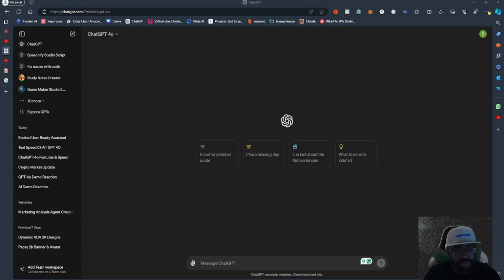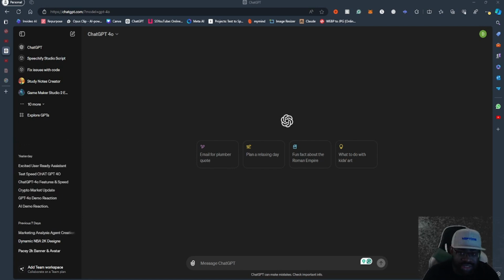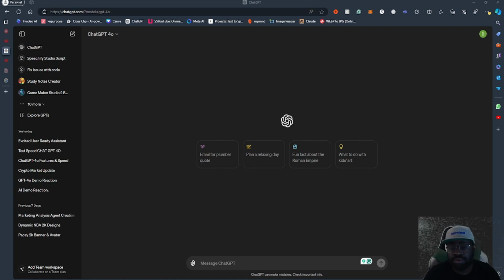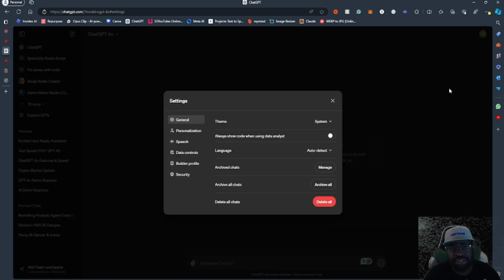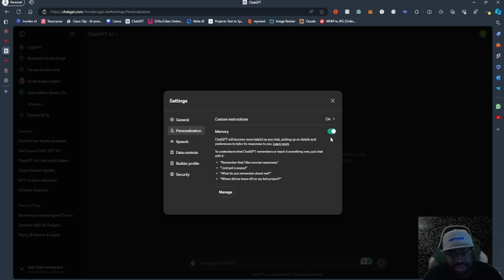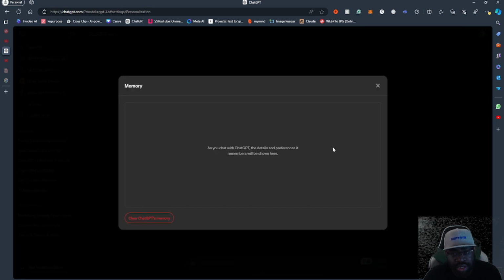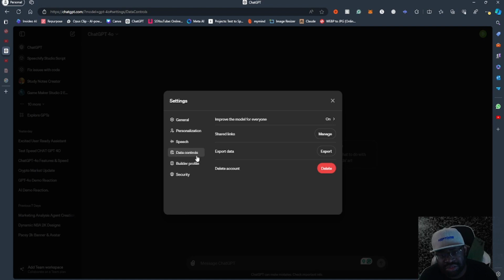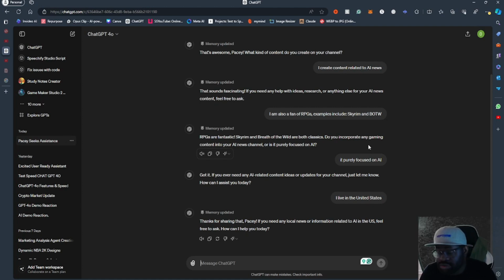How To Use Memories on Chat GPT To Personalize Your Experience!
Check out tMemory feature in ChatGPT can transform your interactions with AI, making them more personalized and efficient. In this video, we explore how to activate, manage, and optimize this feature to enhance your ChatGPT experience. Don't miss out on unlocking the full potential of AI personalization with ChatGPT's Memory!